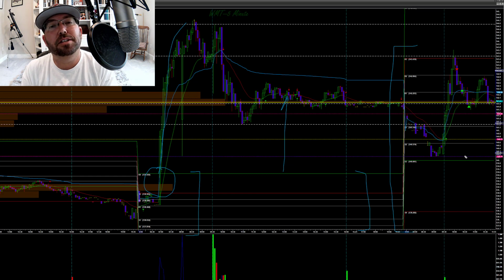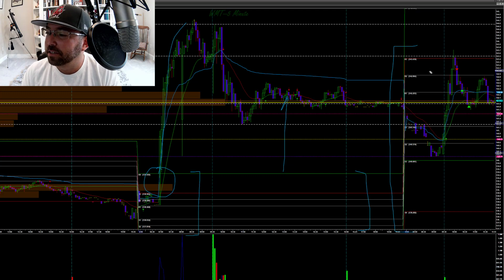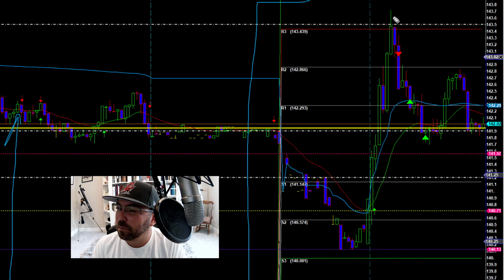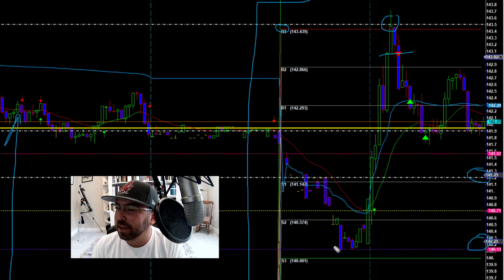Live Trade on $WMT using Camarilla Pivots for Bias and Entry - Thor Trading Recap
👉 "Introduction to Trading Psychology"